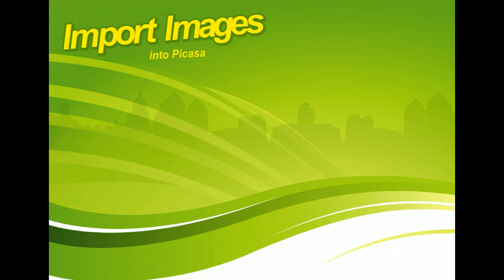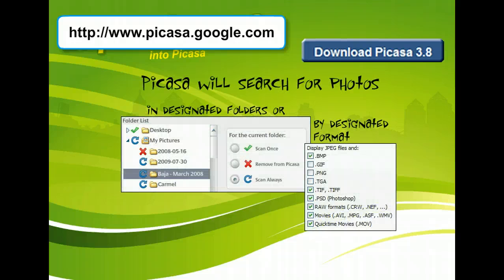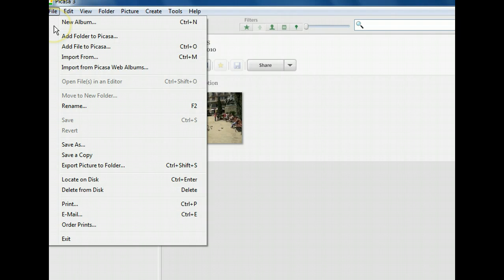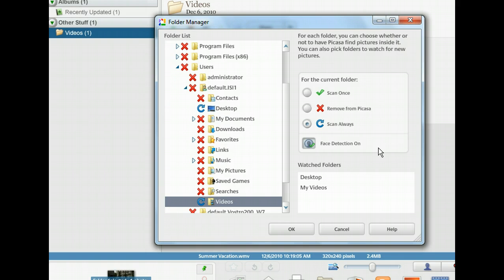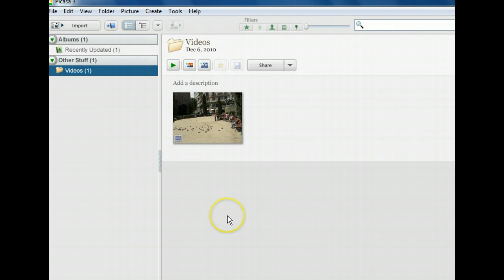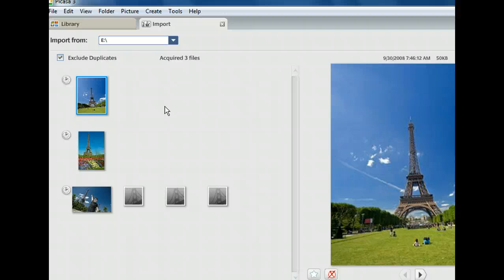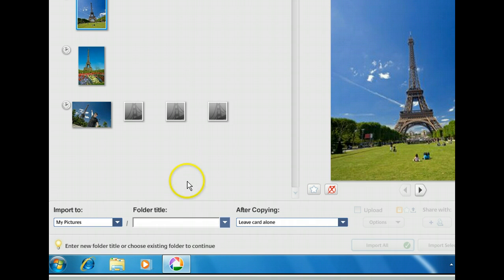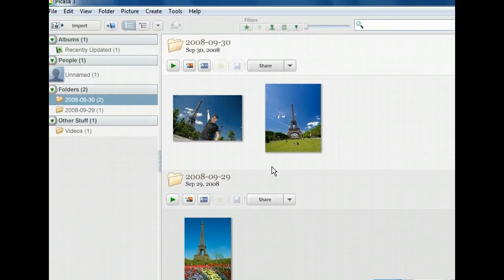Picasa Training - Import Images into Picasa - Google Tools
Explains how to manage folders in Picasa. Shows the different methods of adding and importing images into Picasa. Teaches how to import images from a digital camera.